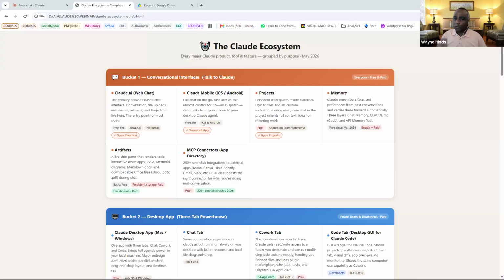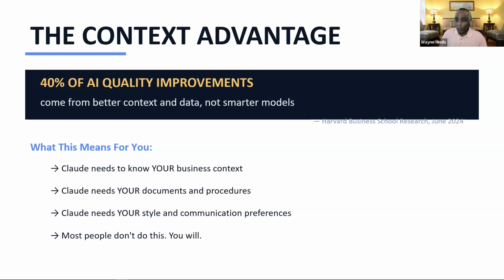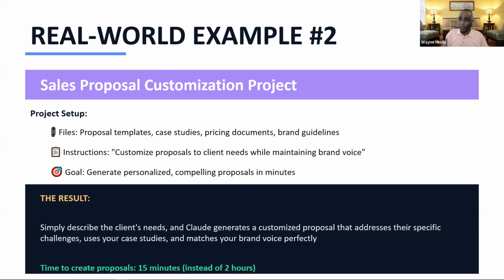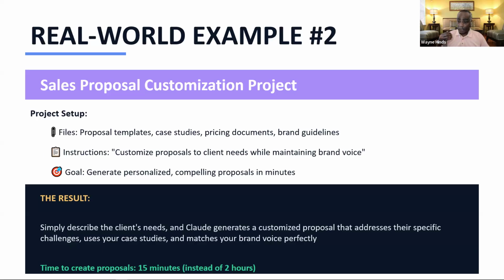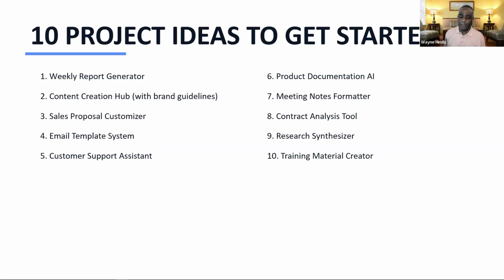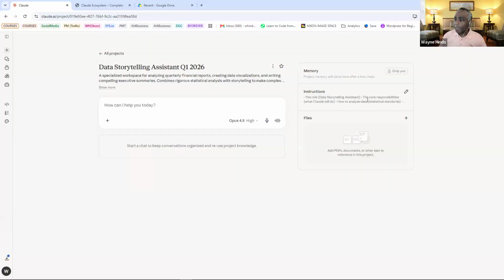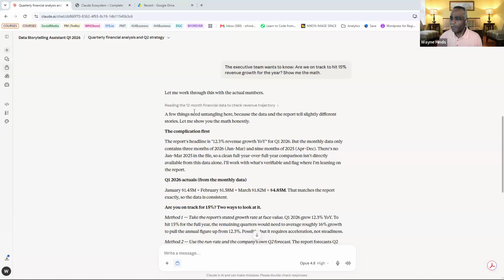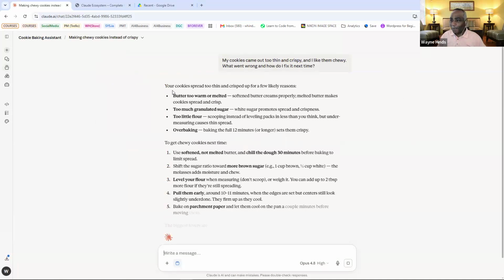Claude Projects: Turn Documents Into AI Database | Session 4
Turn your business documents into Claude's permanent database—no coding needed.

In this webinar, Wayne Hinds shows you how to build Claude Projects that save 4+ hours per week while giving Claude complete context about your business, your style, and your goals.

🎯 WHAT YOU'LL LEARN:
✓ How to create a Claude Project in 5 minutes
✓ Writing custom instructions that transform Claude's behavior
✓ Building knowledge bases that Claude remembers forever
✓ Real-world examples: Data storytelling, sales proposals, research synthesis
✓ Common mistakes and how to fix them
✓ How to share Projects with your entire team

📊 REAL RESULTS FROM STUDENTS:
- "I built a Project for our sales team and cut proposal writing from 2 hours to 15 minutes" — Michael, VP Sales
- "My marketing team uses Projects for content creation now. The consistency is amazing." — Jennifer, Director Marketing
- "I save 4 hours every week on report analysis" — Sarah, Operations

🎓 THIS SESSION IS FOR YOU IF:
You're a business owner, entrepreneur, consultant, or educator who wants to leverage AI to save time and amplify your output—without learning to code.

📈 THE SCIENCE:
Harvard research shows that 40% of AI quality improvements come from context and data—not smarter models. Most people don't use this insight. You will.

📚 FREE RESOURCES MENTIONED IN THIS VIDEO:
✓ AI & Machine Learning for Beginners Workbook

✓ AI Readiness Check (Find out your AI maturity score)

📌 SERIES CONTEXT:
In previous sessions, we covered Claude fundamentals, prompt engineering, and building artifacts. This session focuses on the game-changer: Claude Projects.

⏰ TIMESTAMPS:
00:00 — Welcome & Today's Agenda
05:30 — The Context Advantage (Harvard Research)
12:45 — What Are Claude Projects?
18:20 — When to Use Projects (and When NOT To)
25:15 — Real-World Example #1: Data Storytelling
32:40 — Real-World Example #2: Sales Proposals
38:55 — How to Build a Project (5 Steps)
45:20 — Common Errors & Fixes
52:10 — Live Demo: Building a Project in Real Time
65:30 — Q&A Session
68:45 — Your Week 4 Challenge
70:00 — Thank You & Next Steps

💡 NEXT SESSION: Session 5 covers Advanced Claude Techniques including automation, integrations, and power-user strategies.

👤 Who This Is For:
Business owners, entrepreneurs, consultants, and educators who want to work smarter with AI — zero tech background required. If you've been using Claude or ChatGPT just for chat, this session will completely change how you see what AI can do for your business.

🎙️ About Your Host — Wayne Hinds:
Wayne is a Digital Empowerment Speaker and author of Reclaim Your Digital Gold. He's spent years helping people take control of their digital tools, data, and future. This series is his practical, no-hype guide to using AI strategically.

👍 Like if this changed how you see what AI can do.
💬 Comment — What's the first tool YOU would build with Claude Artifacts?

Have questions? Post them in the comments—Wayne reads and responds to every one.